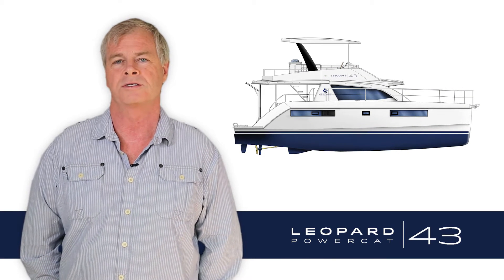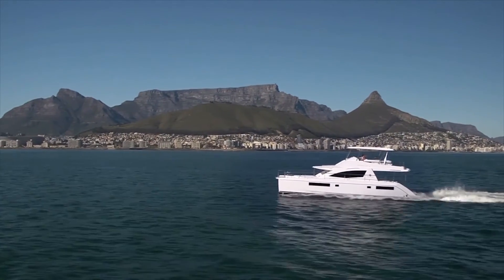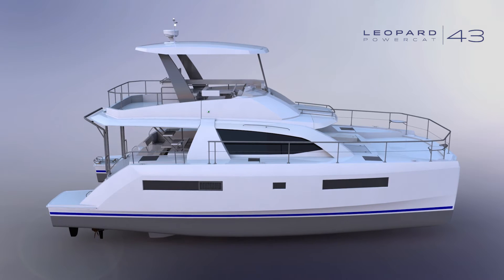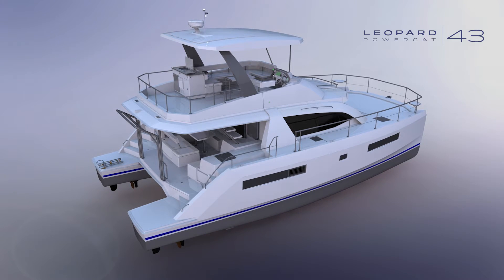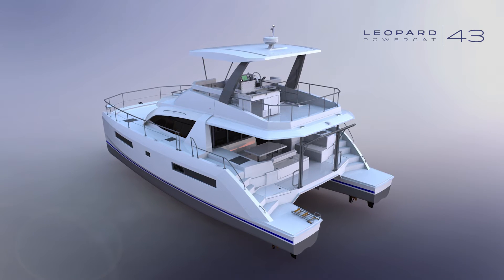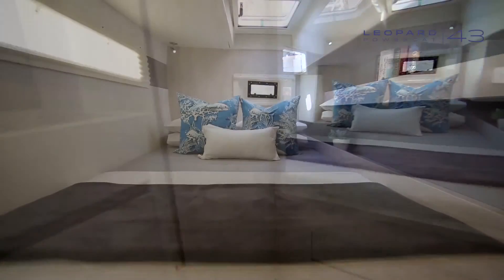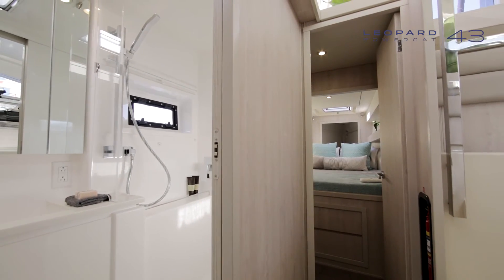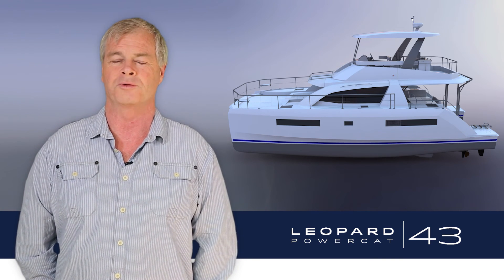Leopard 43 Powercat Design Concept by Alex Simonis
Naval Architect Alex Simonis discusses coming Leopard 43 Powercat as production begins in Cape Town.